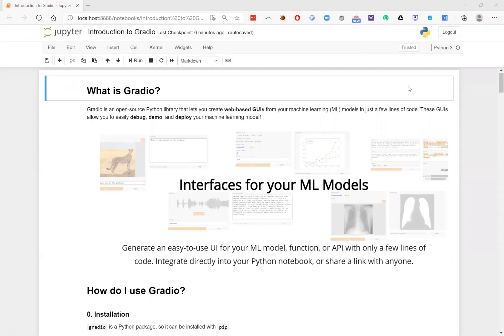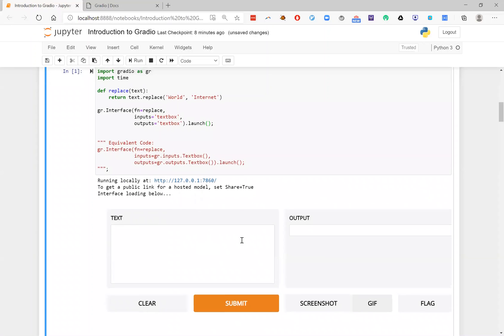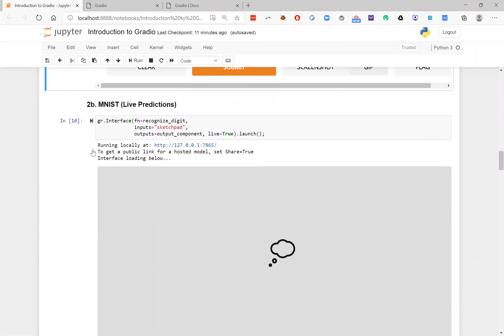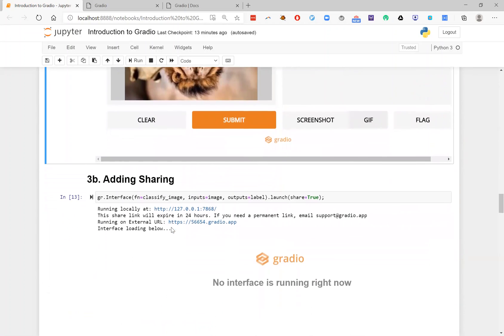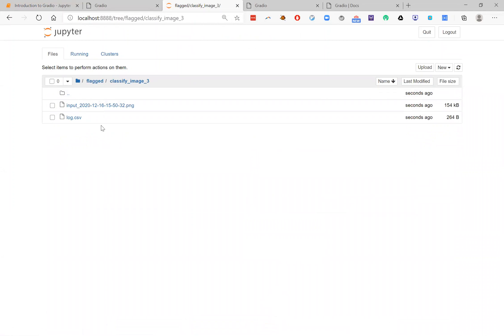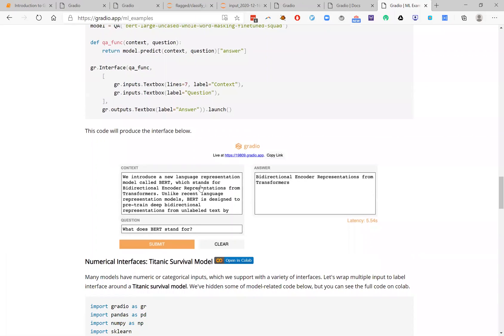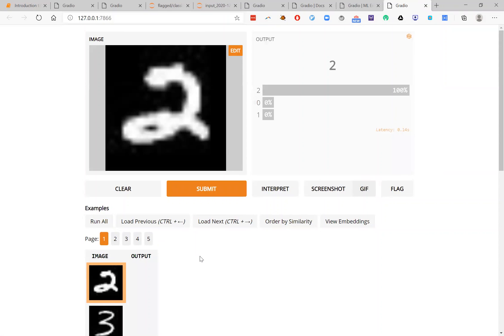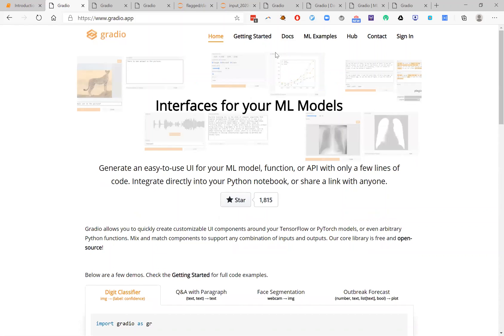Gradio Python Tutorial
We cover the basic features of the Gradio library, which allows you create GUIs to quickly demo, debug, and deploy machine learning models in just a few lines of Python code.